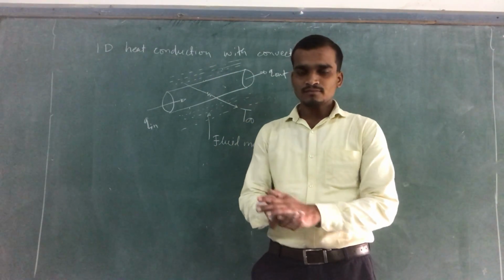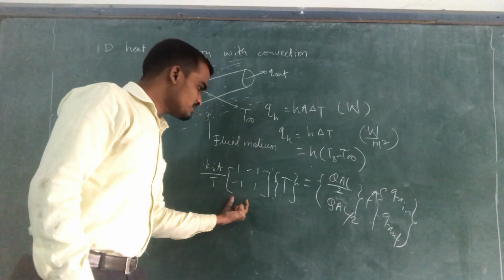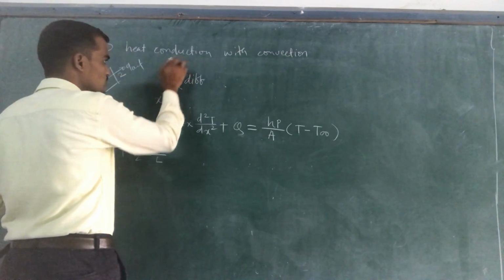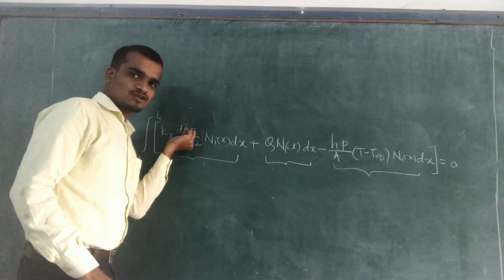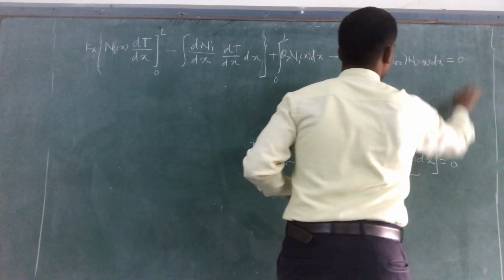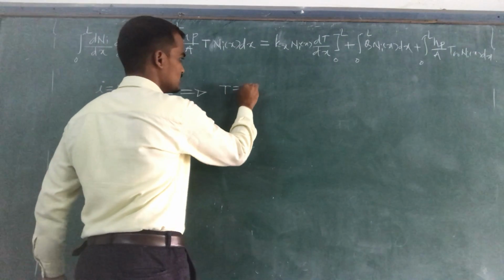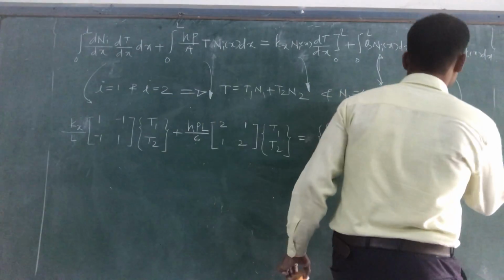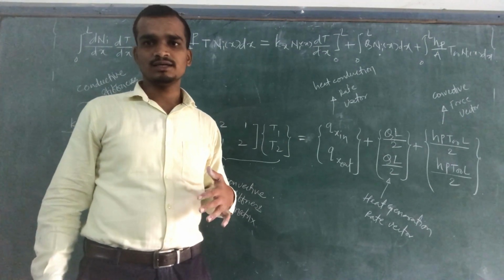FEA-Unit-5-Lecture-4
Derivation of Convective stiffness matrix for Heat conduction with convection